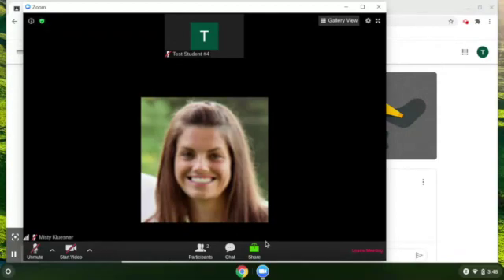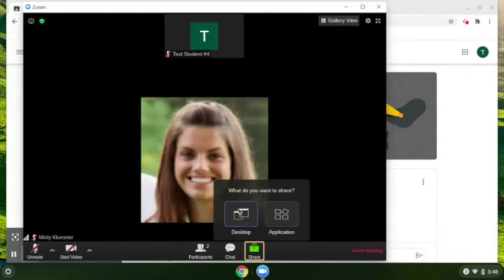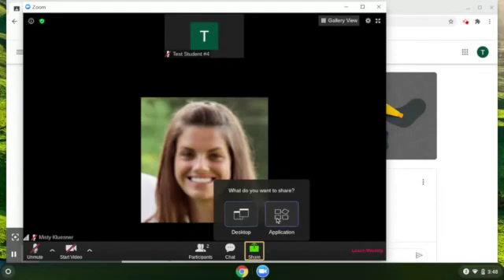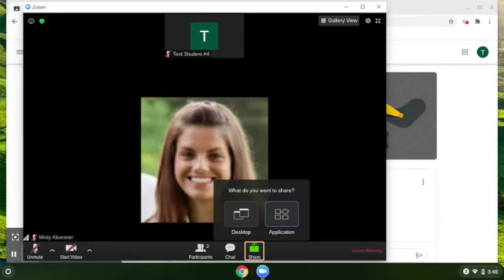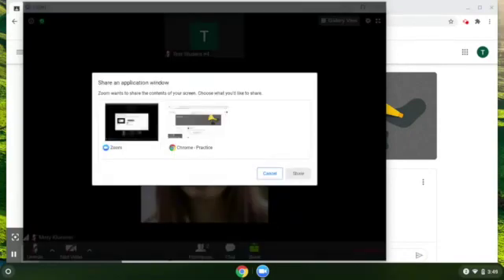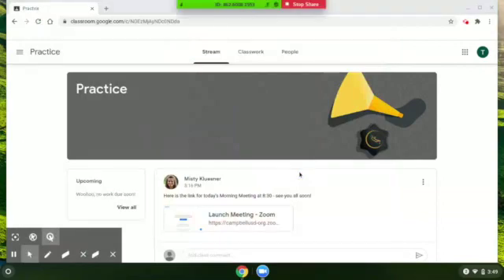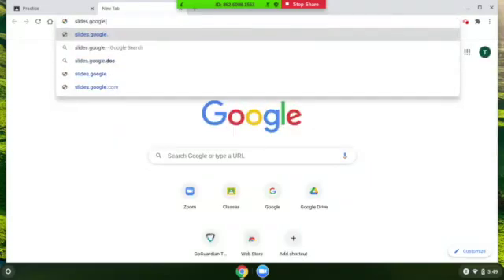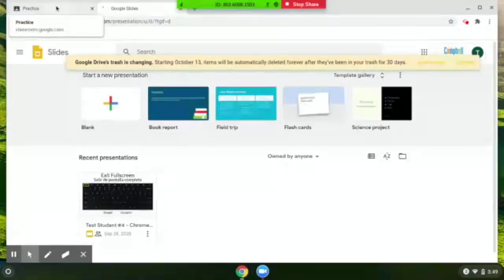Zoom on Chromebooks: How to Share Your Screen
Tutorial on how to share your screen in Zoom on a chromebook.
Tutorial sobre cómo compartir su pantalla en Zoom en un Chromebook.